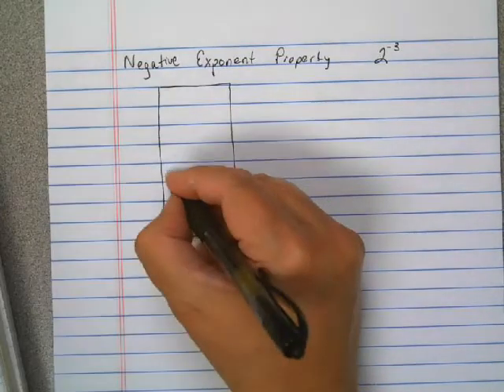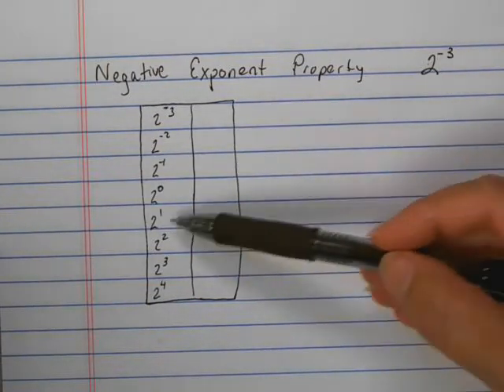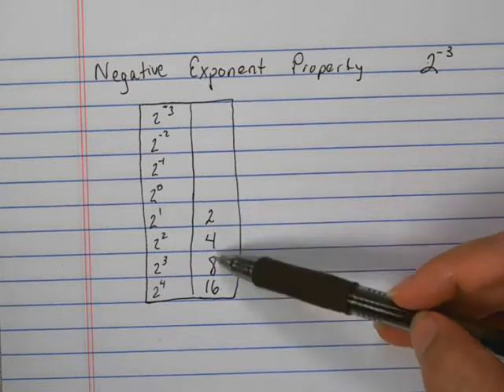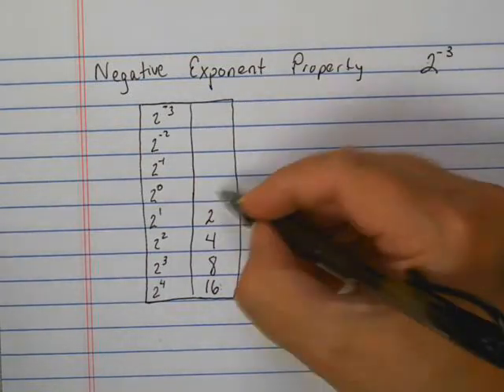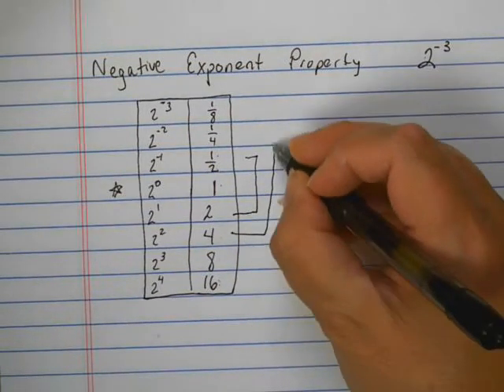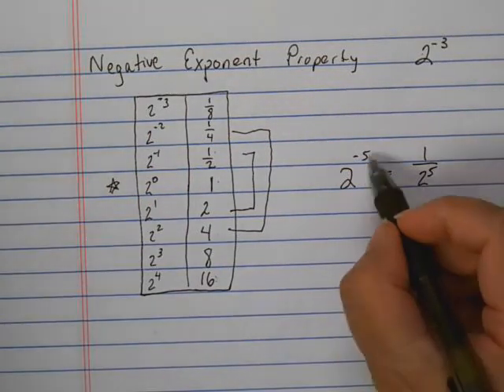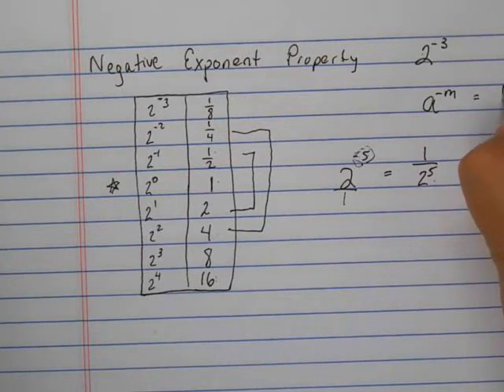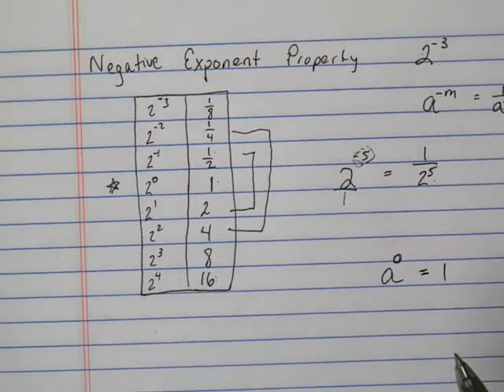2 6 1 properties of exponents